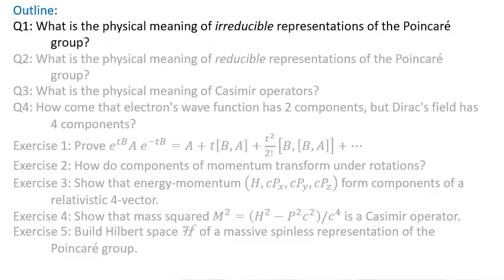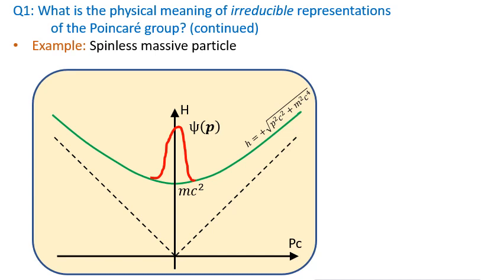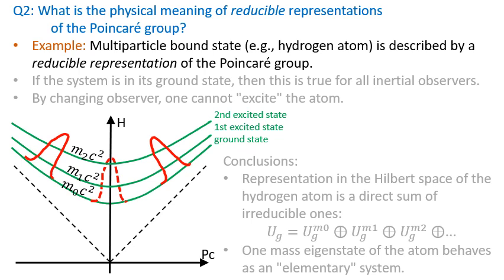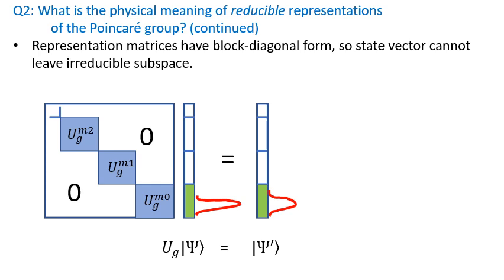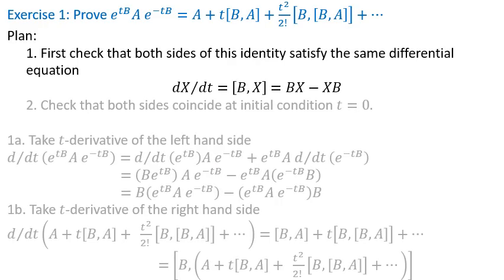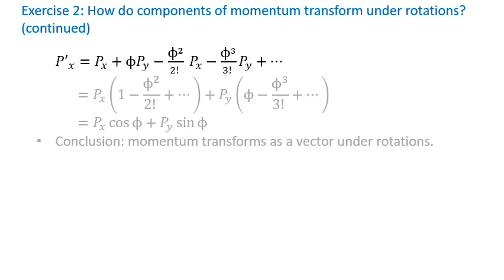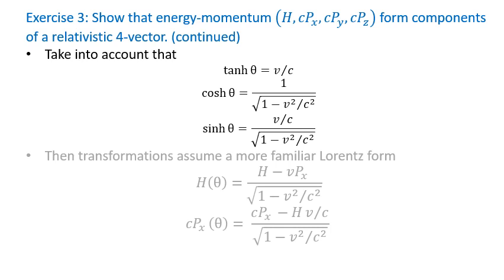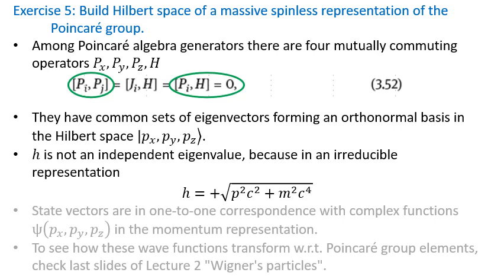Making sense of QFT. Lecture 2a of 9: Wigner's particles. Q&A, Exercises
Q&A and exercises related to Lecture 2 "Wigner's particles"